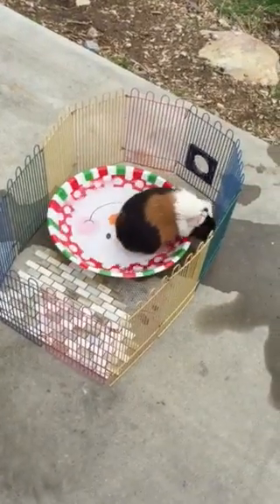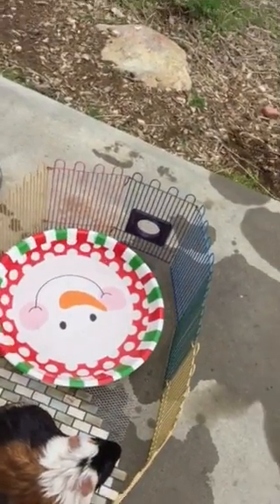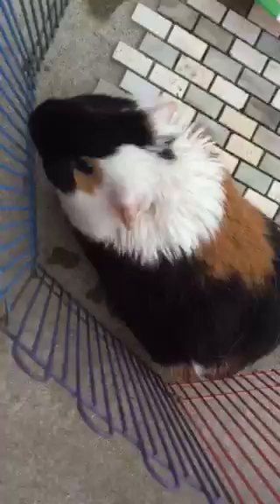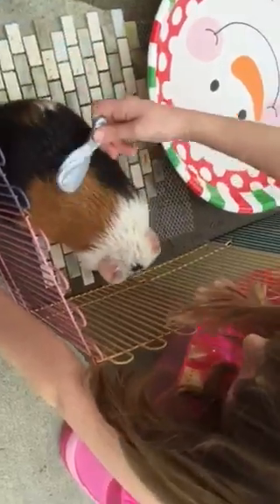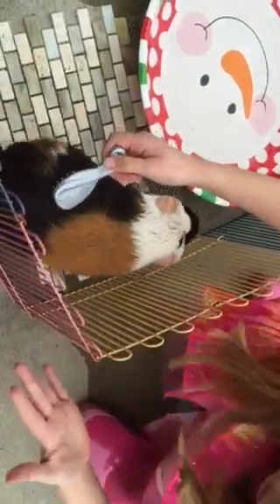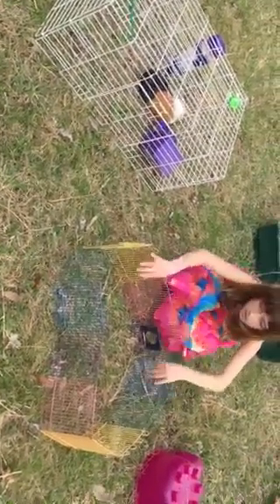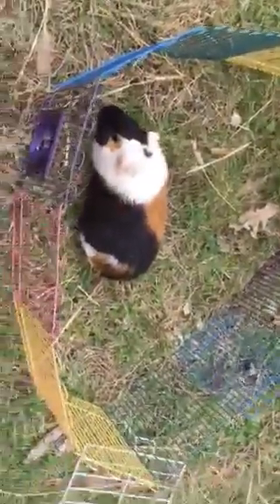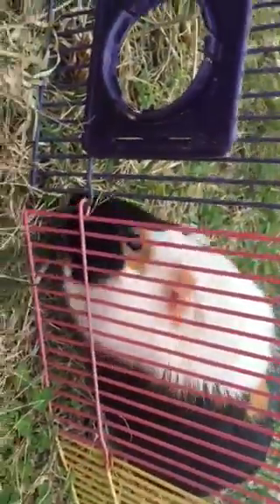How to keep your guinea pig healthy